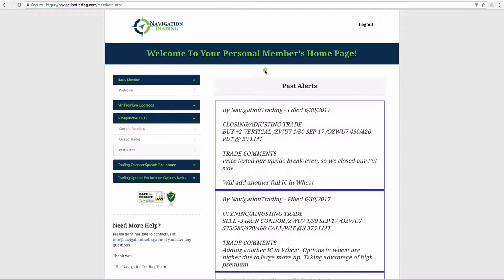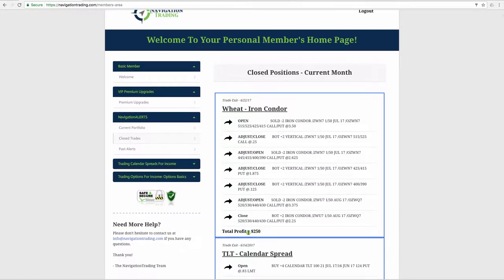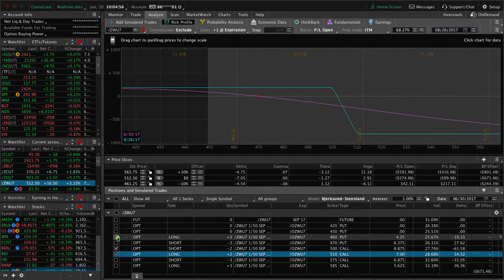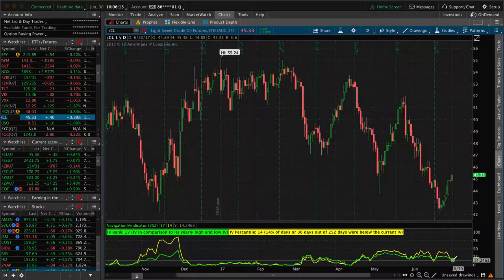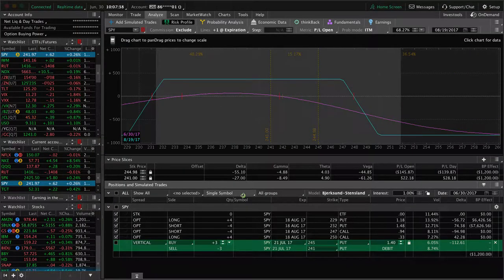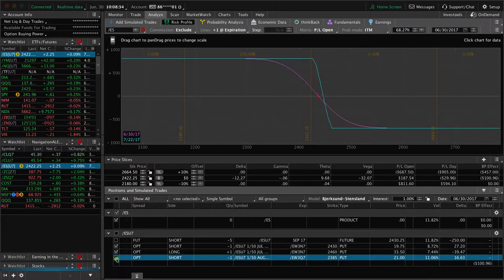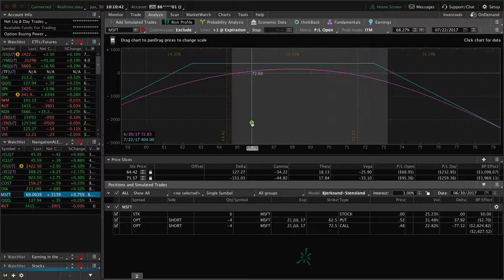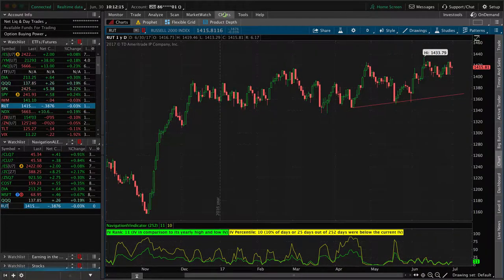Weekly Update June 30, 2017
Each week our NavigationALERT members get an exclusive up-to-date video recapping all of the ALERT positions and relevant market activity for that week. This one is from June 30, 2017.

Happy Trading!